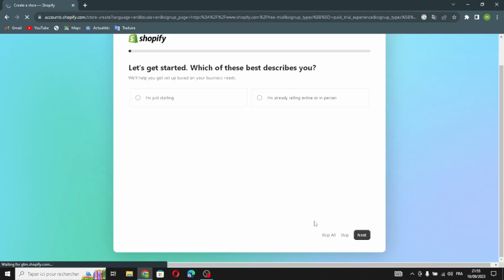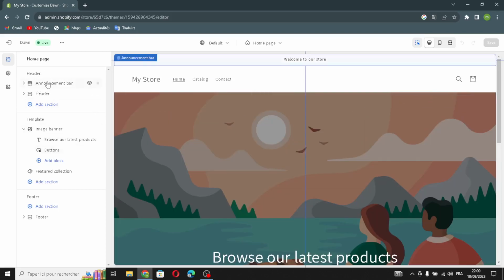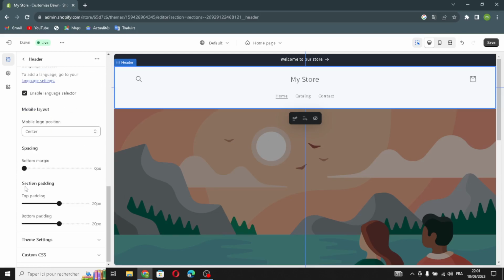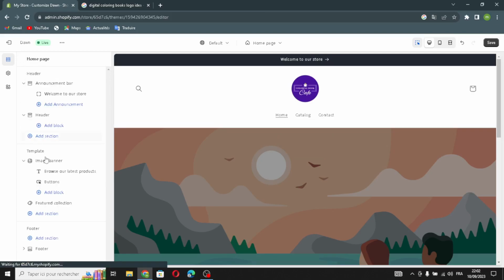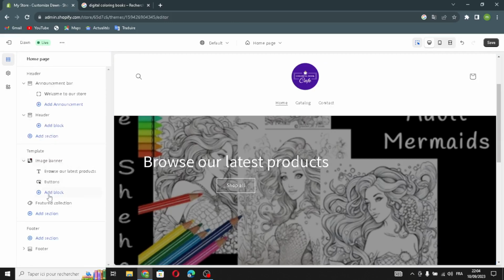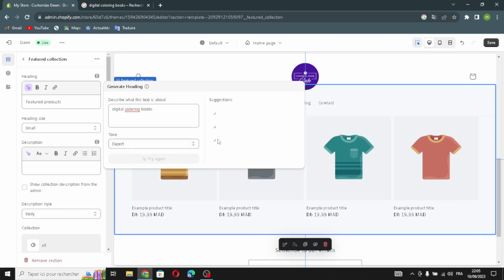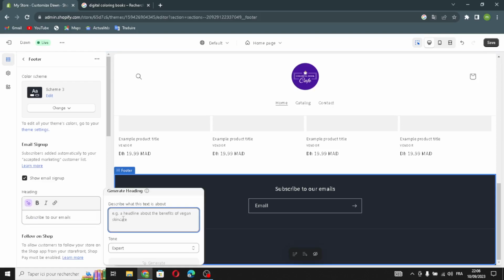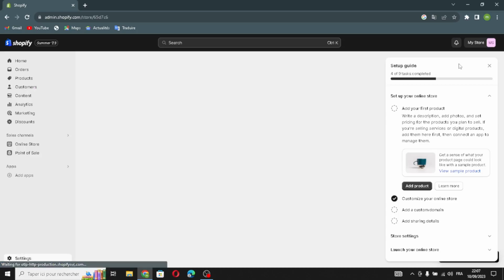How To Create a Professional Digital Coloring Books Ecommerce Website Store on Shopify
How To Create a Professional Digital Coloring Books Ecommerce Website Store on Shopify 2023

in this video we discuss :

Unlock the potential of the digital coloring book market by learning how to establish a successful online store on Shopify. This guide will provide you with the essential steps to showcase and sell your digital coloring books, helping you turn your creativity into a thriving ecommerce business that entertains and inspires users of all ages.